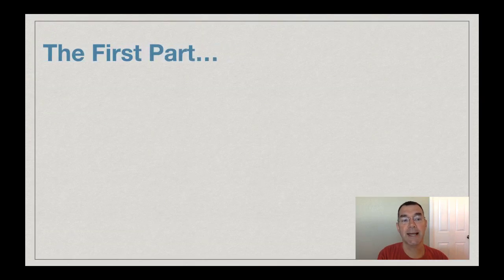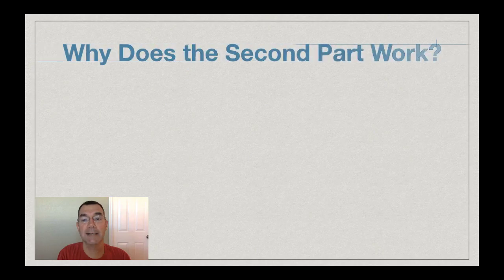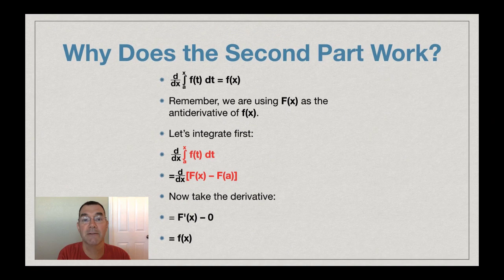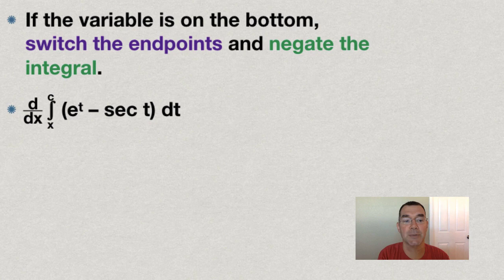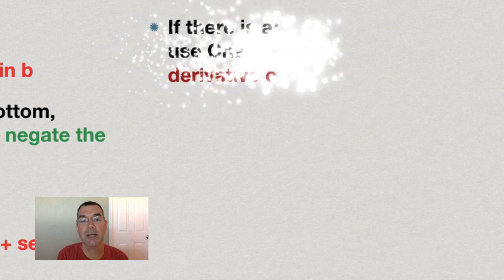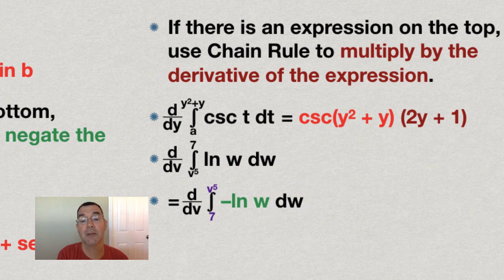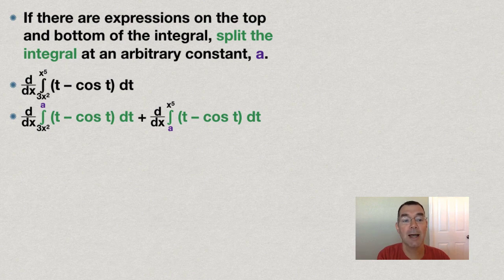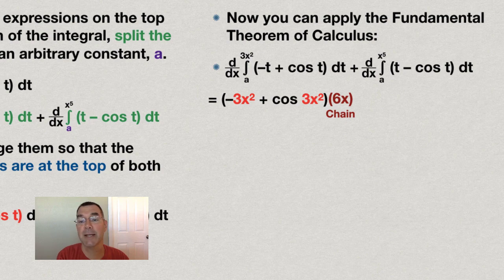The Fundamental Theorem of Calculus